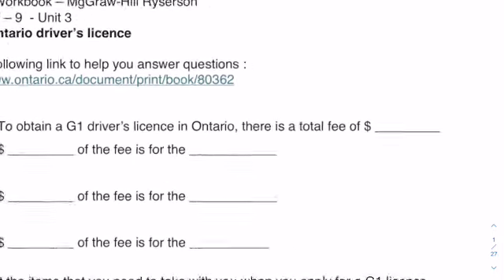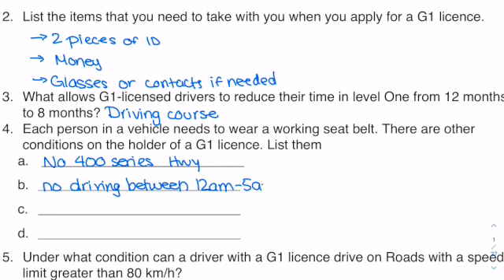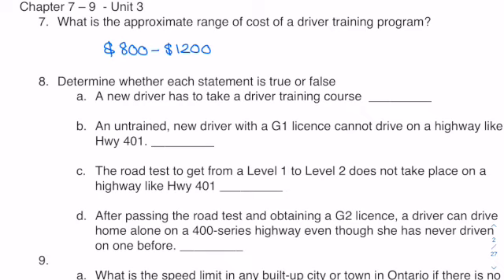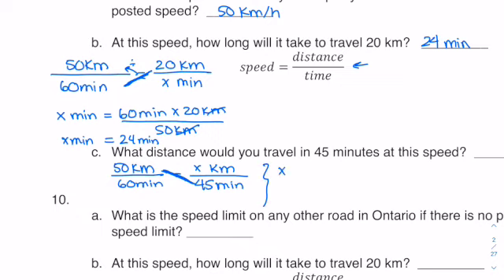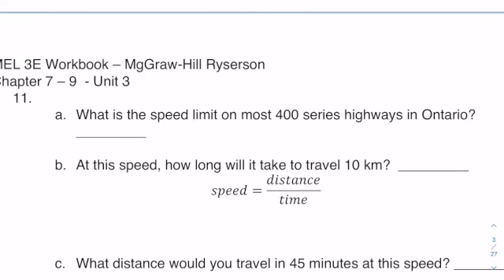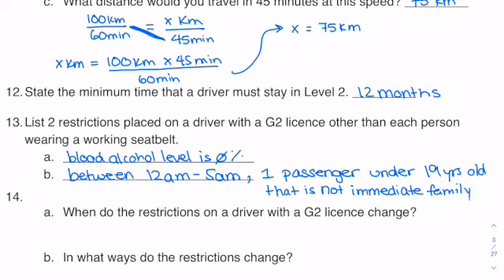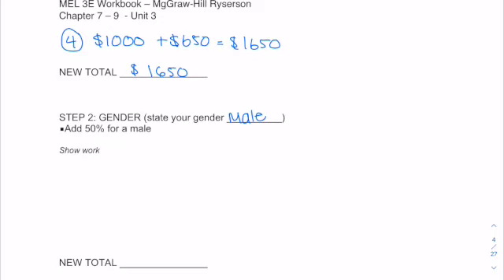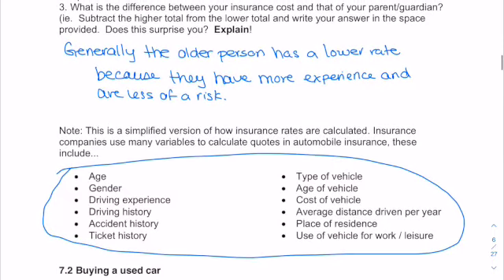MEL3E 7.1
Questions taken from McGraw-Hill Ryerson MEL3E workbook